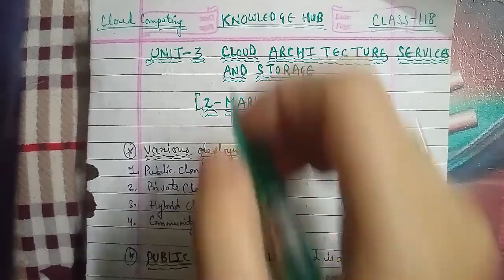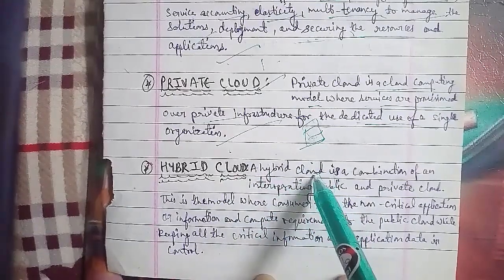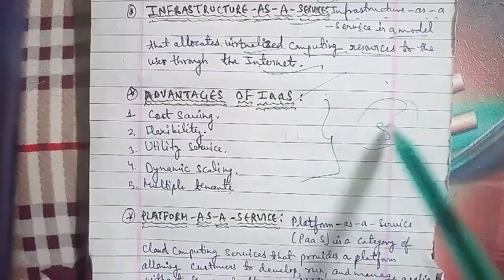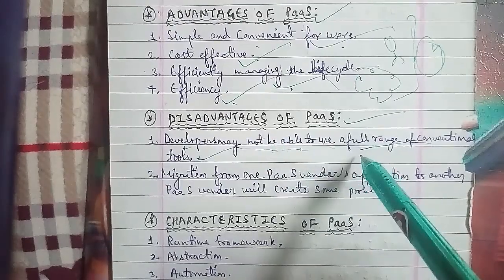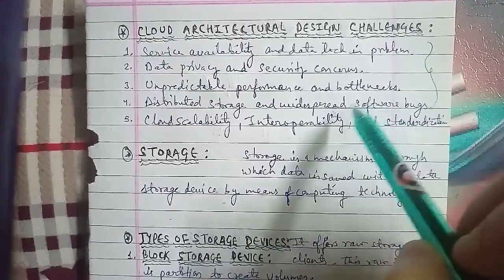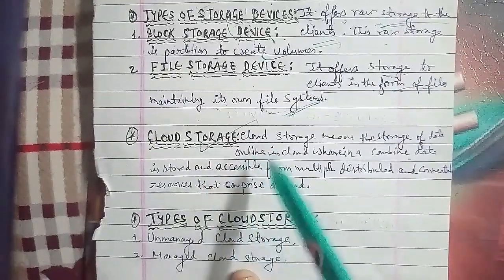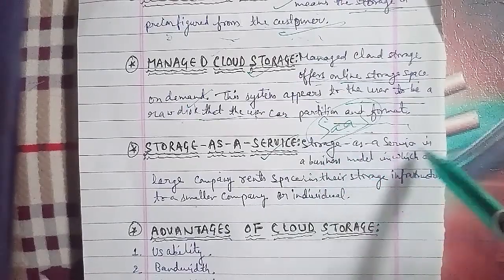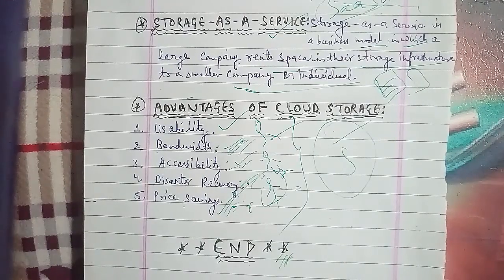Part-118:-Unit-3: Cloud Architecture Service and Storage:-2 marks important questions for exam neasy